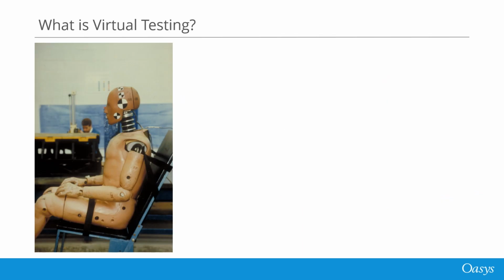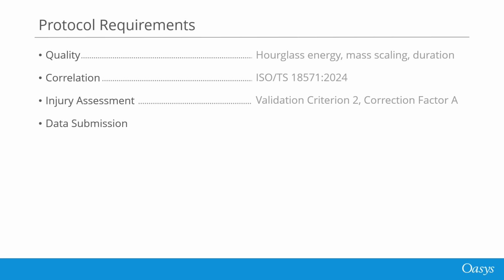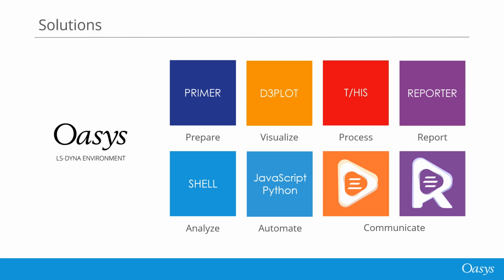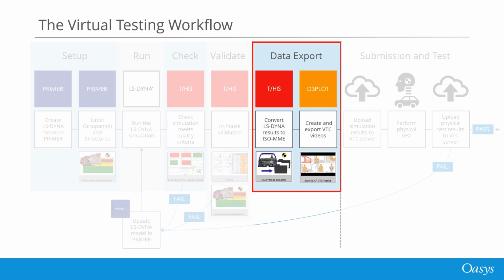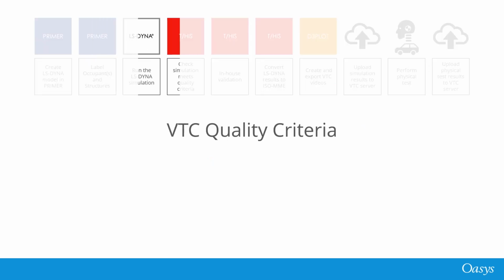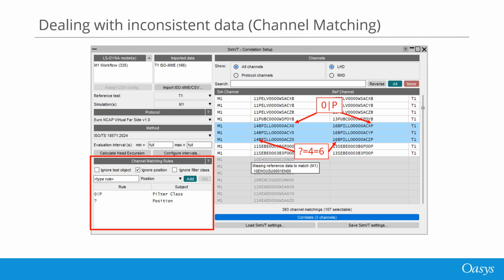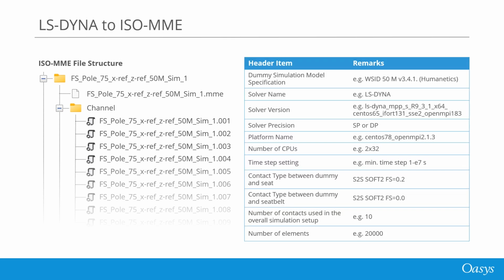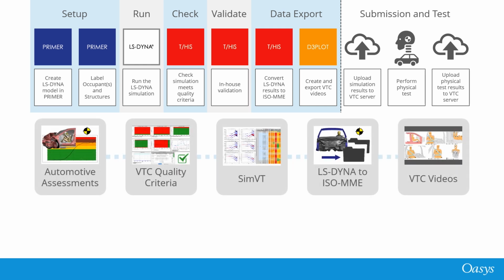#1 Navigating Virtual Testing and LS-DYNA with the Oasys Suite for enhanced vehicle safety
With the introduction of virtual testing crashworthiness in vehicle testing protocols, new challenges are presented to CAE workflows, and good correlation becomes mandatory. In the Oasys LS-DYNA Environment, software solutions including a set of integrated and complementary Workflow tools have been developed for CAE and vehicle safety teams to address the challenges posed by the introduction of virtual testing protocols.

In this session, we’ll walk you through how virtual testing works and the complete workflow solution within the Oasys LS-DYNA Environment. We’ll cover how simulation models are validated against physical tests and what virtual load cases are. This session will also focus on how the Oasys LS-DYNA Environment can help ensure quality during both the pre- and post-processing stages.

After the overview of this session, there will be two more sessions on how this complete set of workflows is applied in C-NCAP virtual testing protocol 2024, taking a deep dive into the functionality of the software, to guide users through the whole process.

Key highlights:
-What is Virtual Testing
-New challenges for CAE and vehicle safety teams
-Our solution: the Virtual Testing Workflow
-Automotive Assessments
-Workflow User Data
-VTC Quality Criteria
-SimVT – Simulation vs Test
-LS-DYNA to ISO-MME
-VTC Videos

0:11 Title and Introduction
0:34 What is Virtual Testing?
2:51 Protocol Requirements (Euro NCAP and C-NCAP)
5:30 Industry Challenges
7:50 Solutions
9:23 Workflows
10:48 Virtual Testing Workflows
14:05 Automotive Assessments
15:47 Workflow User Data JSON Files
17:04 VTC Quality Criteria
17:56 SimVT - Introduction
18:48 SimVT - Importing Test Data
19:13 SimVT - Virtual Testing Protocol
20:50 SimVT - Dealing with Inconsistent data
22:17 SimVT - Settings file for saving and restoring session
22:51 SimVT - Automated Reporting
23:39 Automotive Assessments - Virtual and Physical Crash Test Data
25:03 LS-DYNA to ISO-MME
27:39 VTC Videos
28:39 Summary
30:41 Contact Us